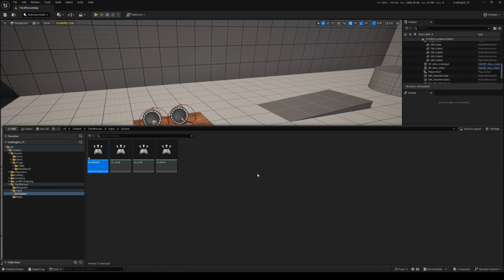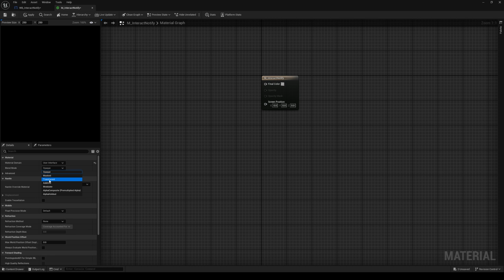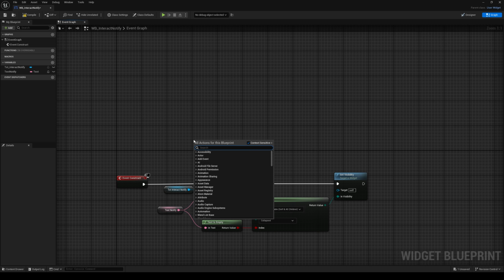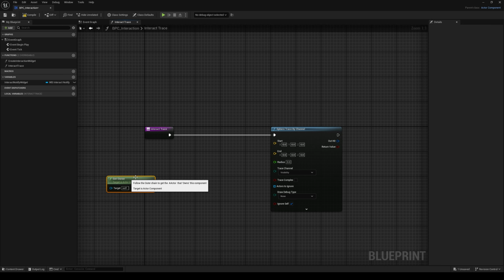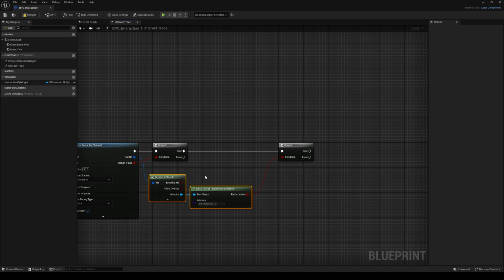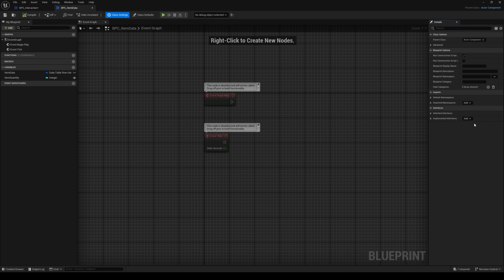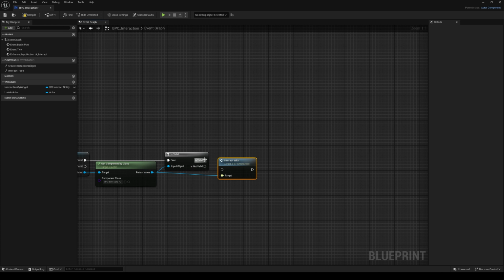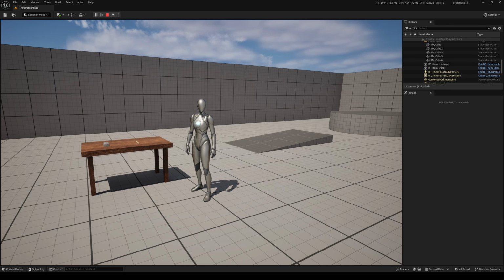Crafting System Part 2 (Interaction) - Unreal Engine 5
💬DESCRIPTION💬
In part 2, we will create an interaction system.

⌚TIMECODES⌚
0:00 - Intro
0:10 - Inputs
1:14 - Interaction UI
6:16 - Interaction component
13:10 - Update item and data